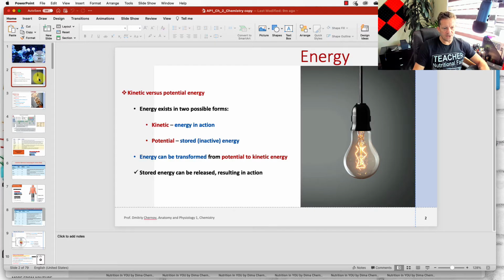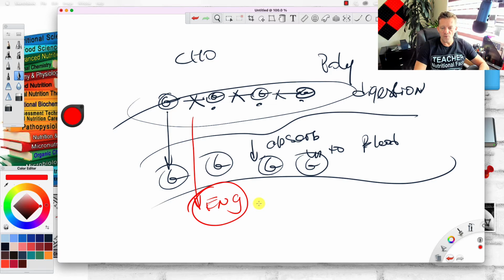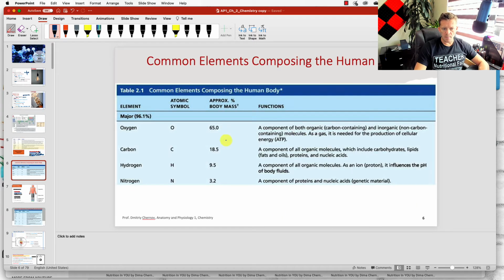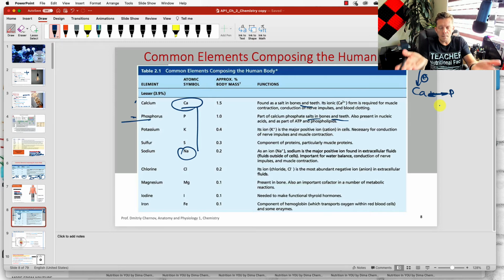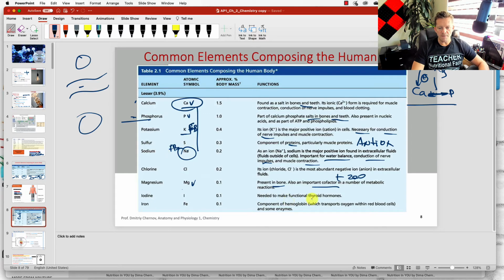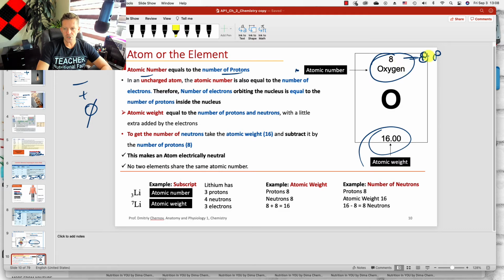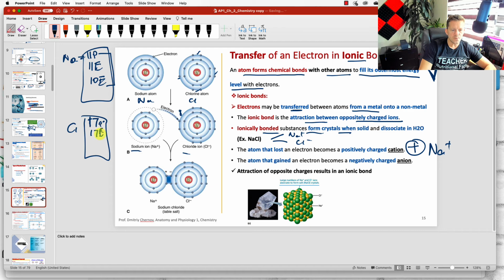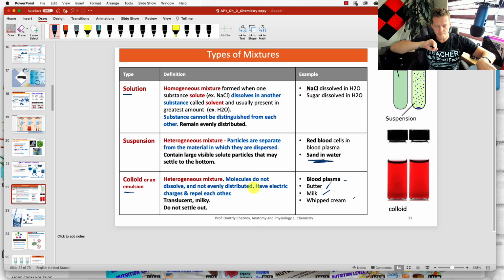Anatomy and Physiology 1 Lecture 1 Review of Atom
Anatomy and Physiology 1 Lecture 1 Body Orientation.